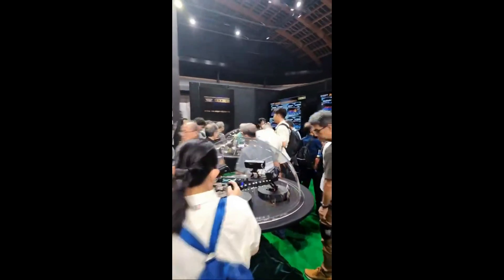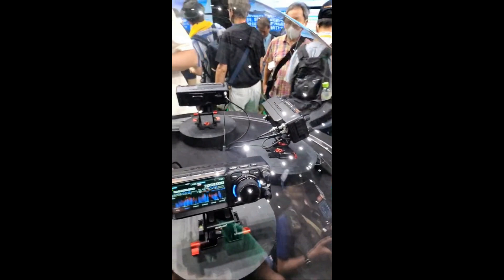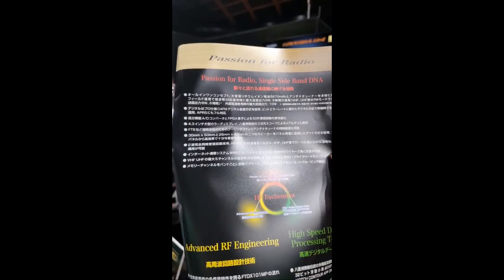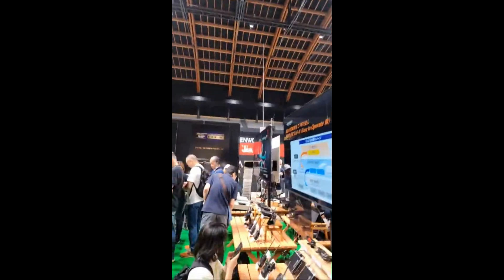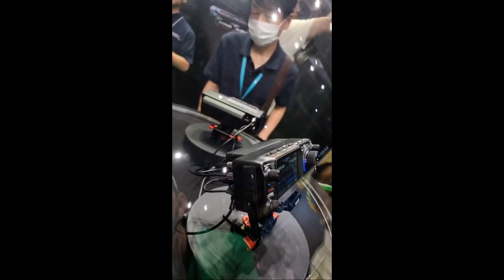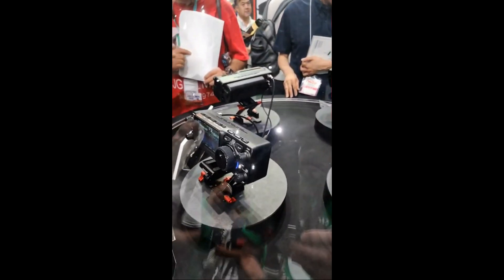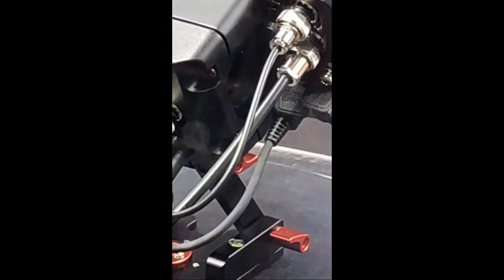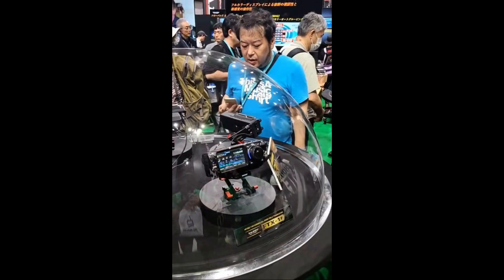YAESU FTX 1F - From my live stream at the Tokyo Ham Fair!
Watch the reveal of the new Yaesu FTX 1F at the Tokyo Ham Fair!
Full Duplex
USB-C
UHF/UHF, UHF/VHF, VHF/VHF, VHF/UHF
ATAS 25 (I have a feeling ATAS 120 will be compatible as well at some point)

PREParedness & HAM Radio sprinkled with  some tower climbing!

Links

Hamstop Skyhook